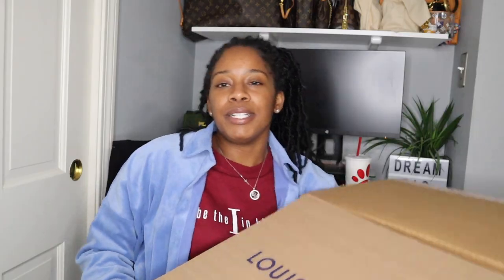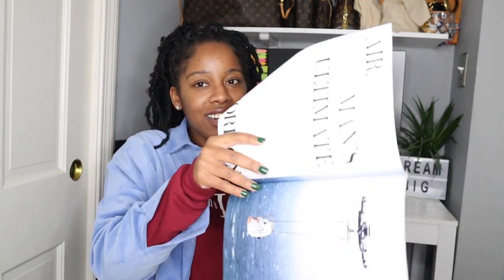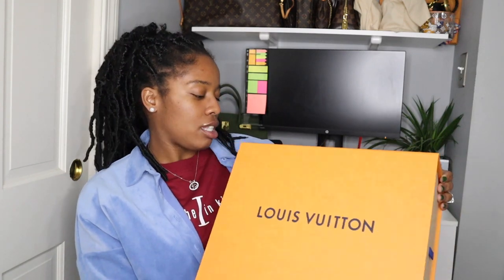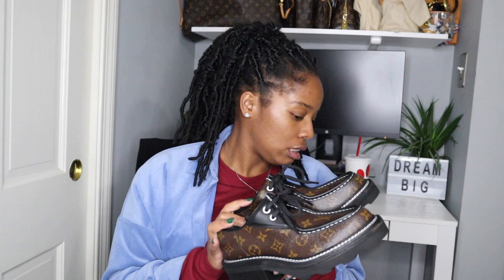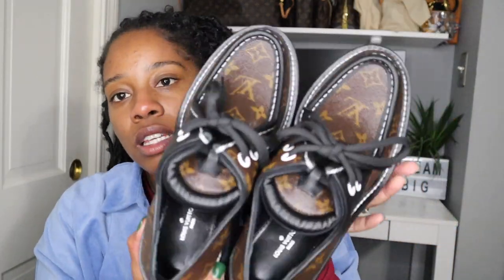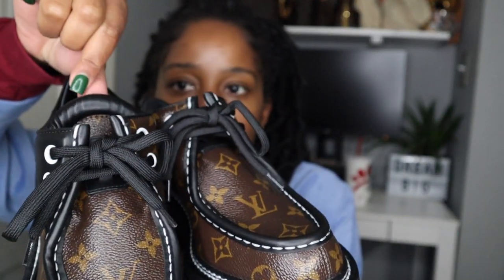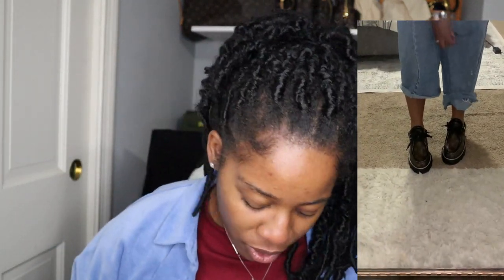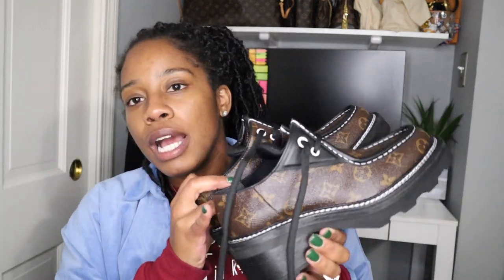coming in hot with a NEW LOUIS VUITTON UNBOXING| What's new at LV| Carla Simon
In this video I share COMING IN HOT WITH A NEW LOUIS VUITTON UNBOXING. I have not purchased anything from Louis Vuitton in a while as they are trying to go another route with the line. I love the Louis Vuitton Canvas items as well as the Leather items which is the route that LV is trying to go. Anywho, Hope you enjoyed this video.

PRODUCTS USED